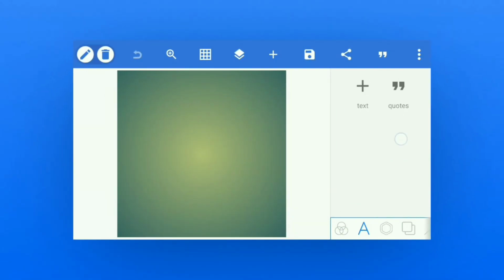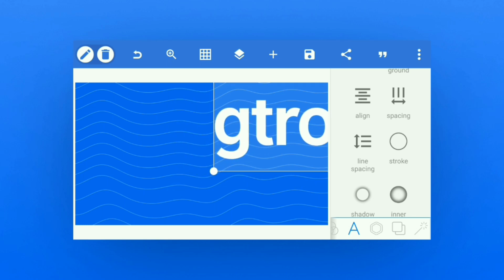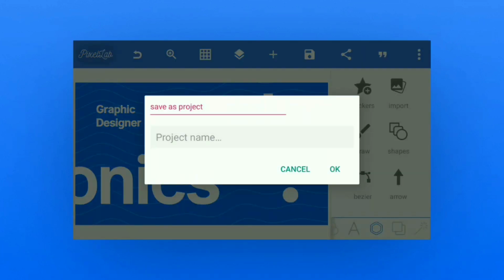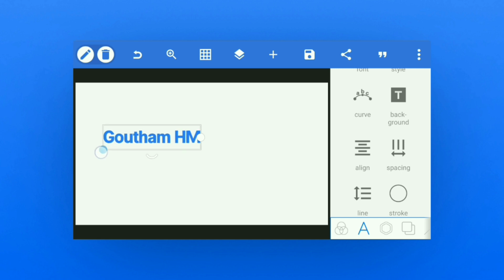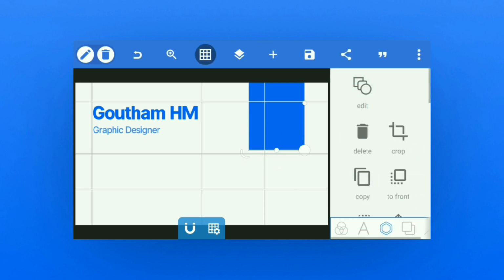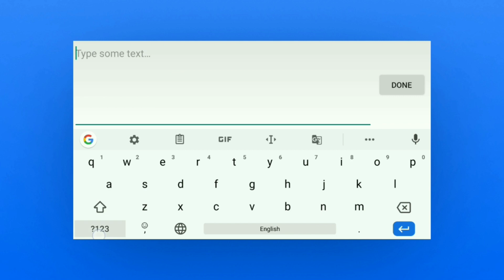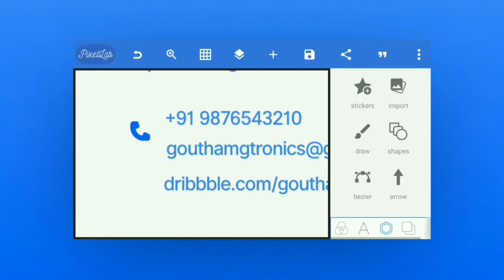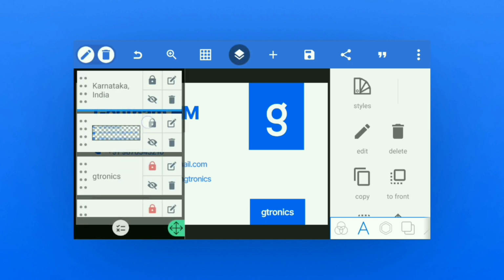👔 Professional Business Card Design in Pixellab | By GTRONICS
Hello guys 👋

Welcome back to a new and long video on how to design a professional business card just by using pixellab, this is a bit long because I've explained everything about the reasons behind the design and how to balance the design of the business card.

And should I make more voice over tutorials?

More pixellab, kinemaster and alight motion videos are on the way!

Goutham HM

Time Stamps:
00:00 Intro
00:11 Introduction to the video
01:15 Tutorial
14:20 Conclusion